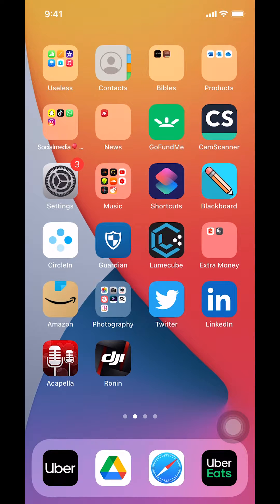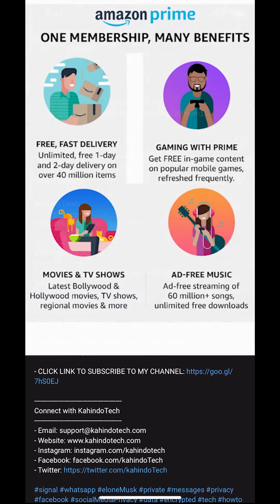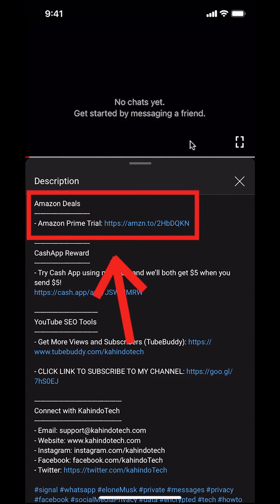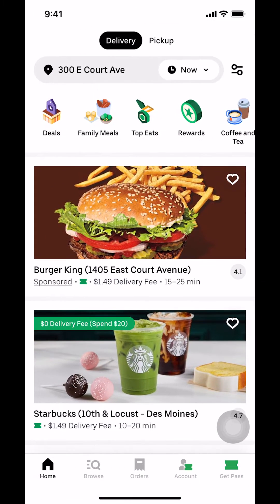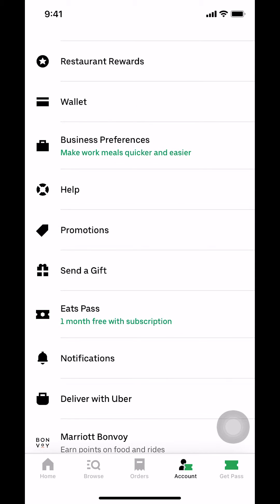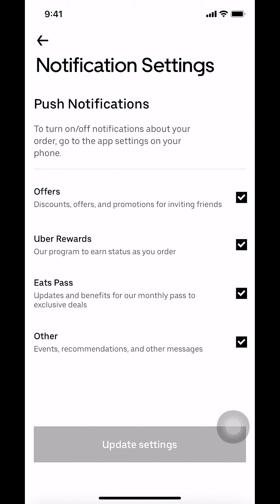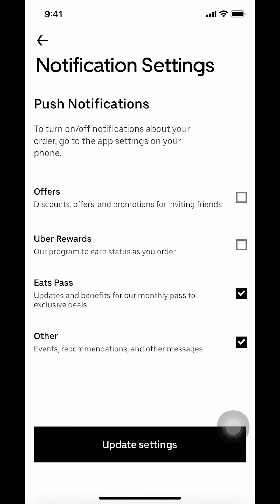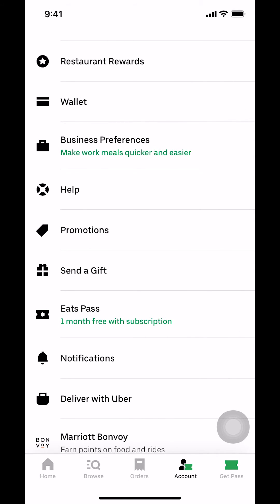How To Turn Off Notifications On Uber Eats App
This video shows How To Turn Off Notifications On Uber Eats App.